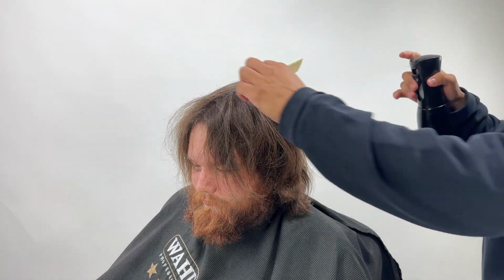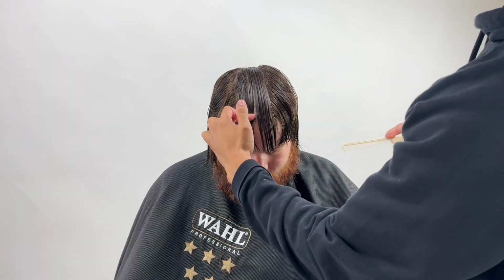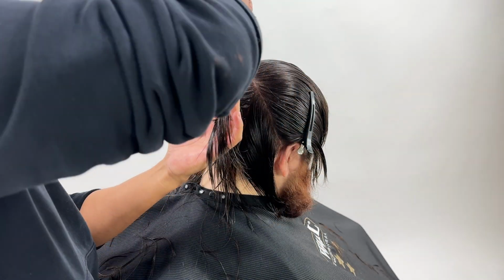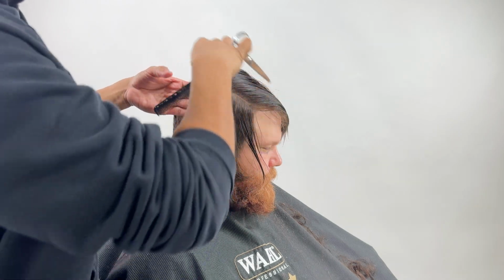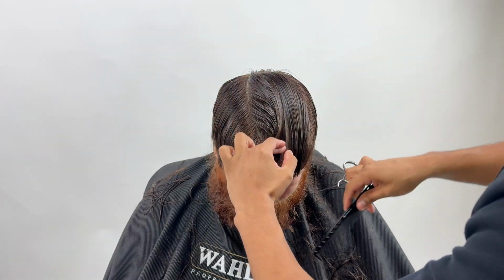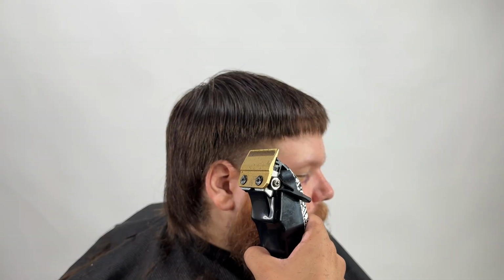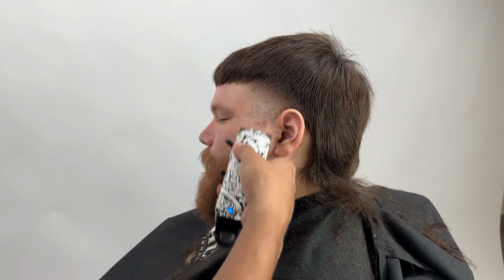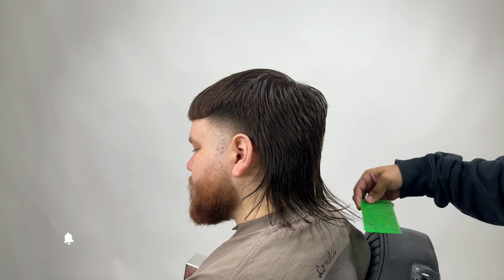6 MONTHS without a haircut + a BLACK EYE?! INSANE Barber Transformation 😱💈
Join our FREE barbering masterclass to fill your schedule in 30 days

All tools that I use